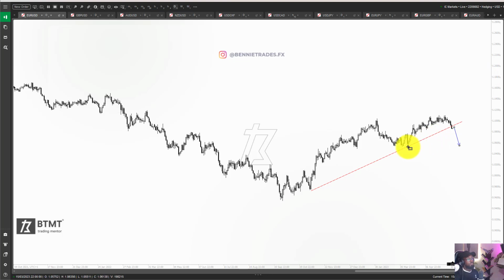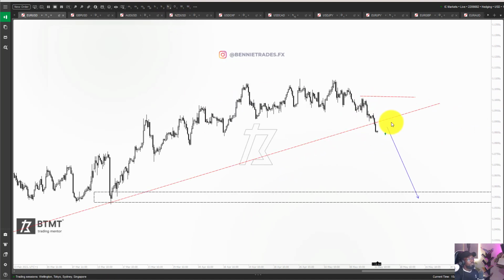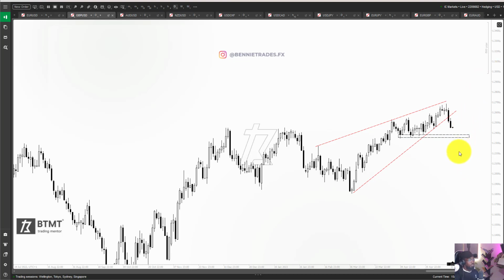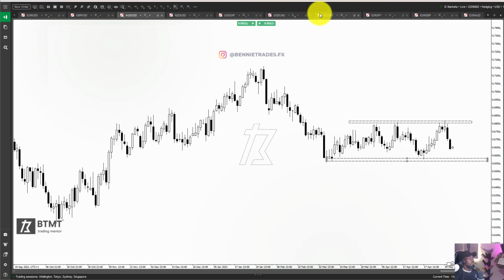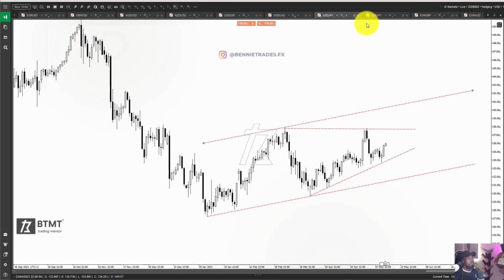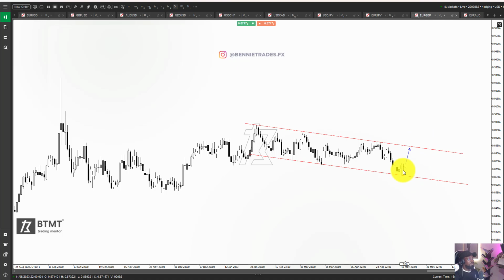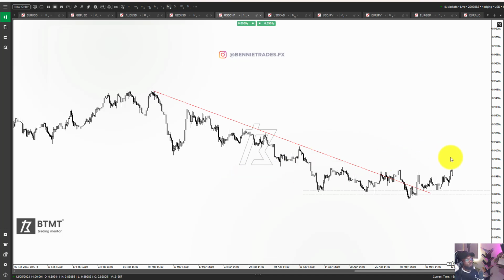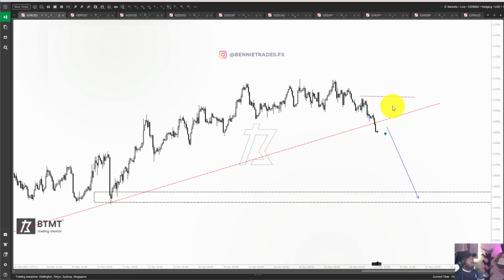Weekly Forex Analysis - 15/05/2023 EUR/USD, GBP/USD, EUR/GBP. USD/CHF etc.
I prefer a simple analysis of the market. Here I have analyzed some major pairs, showing some important levels, and how to trade them.
Expand your technical analysis skill with my free videos here.

Improve your Technical Analysis skill by joining our channels